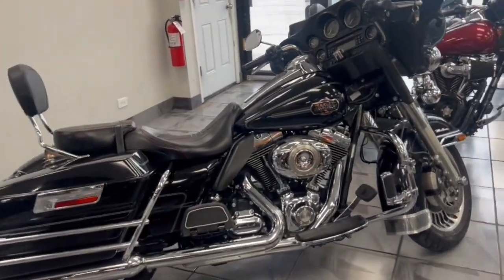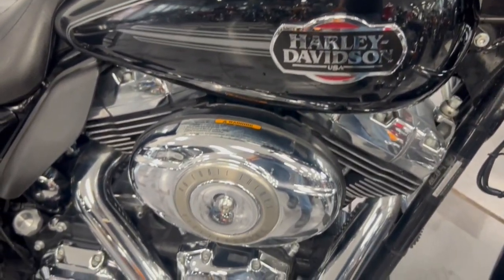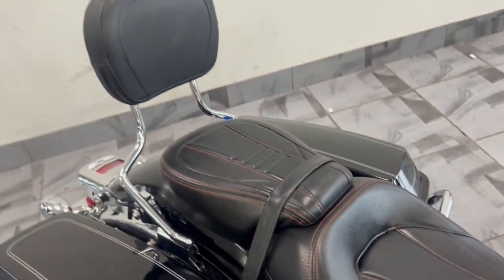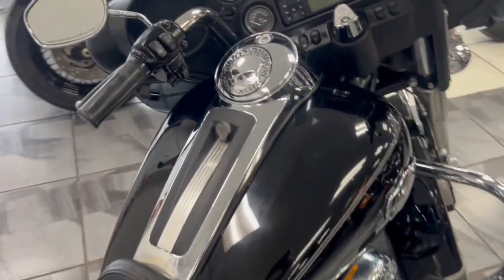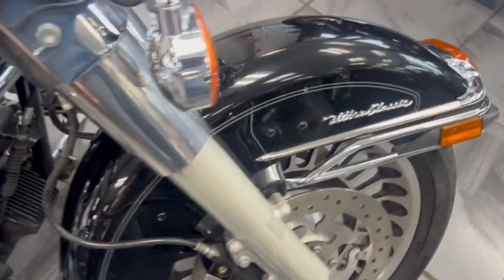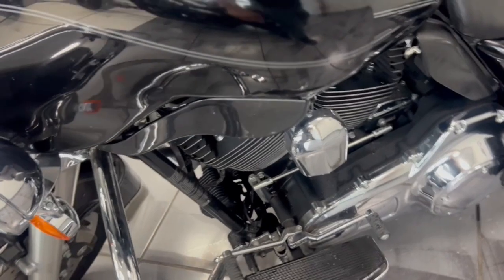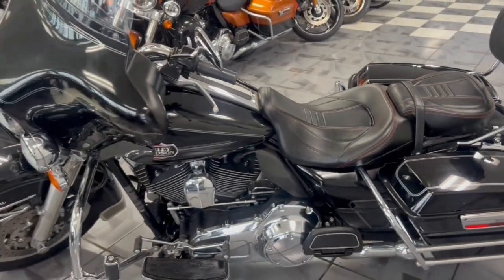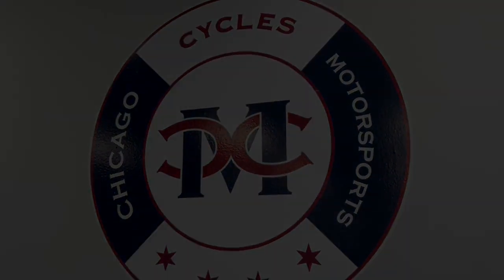2009 Harley-Davidson FLHTCU___ULTRA_CLASSIC Elmhurst, Stone Park, Aurora, IL, Northwest Indiana Wood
Black Used 2009 Harley-Davidson FLHTCU___ULTRA_CLASSIC  available in Elmhurst, IN at Chicago Cycles and Motorsports. Servicing the  Elmhurst, Woodstock, Stone Park, Aurora, IL, Northwest Indiana

$450 SHIPPED TO ANY OF THE 48 STATES. INBOUND UNIT BETTER PICS TO COME